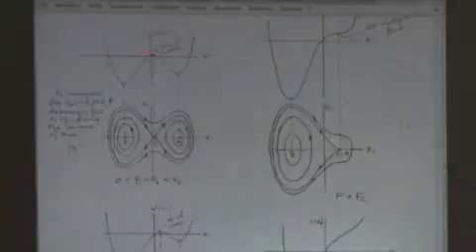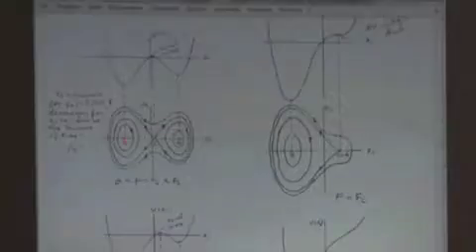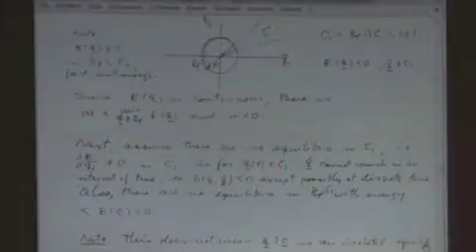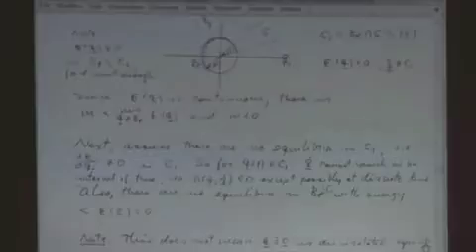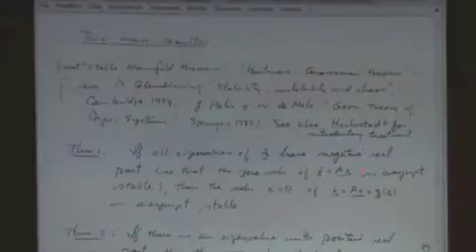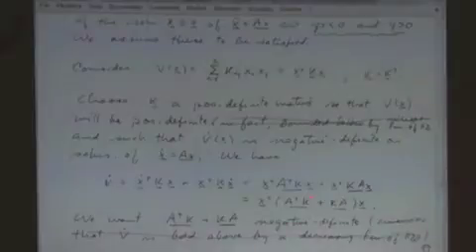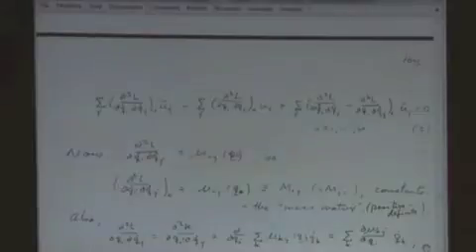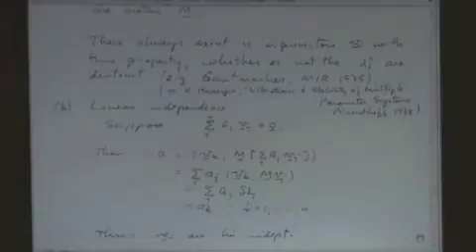Fundamentals of Elastic Stability, including Application to Structures. - LECTURE II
Third Sperlonga Summer School on Mechanics and Engineering Sciences

Prof. David Steigmann (University of California at Berkeley, U.S.A.)

Lecture on: “Fundamentals of Elastic Stability, including Application to Structures.” LECTURE II